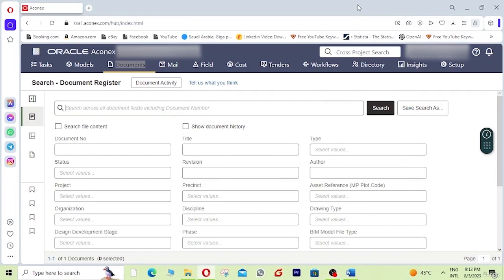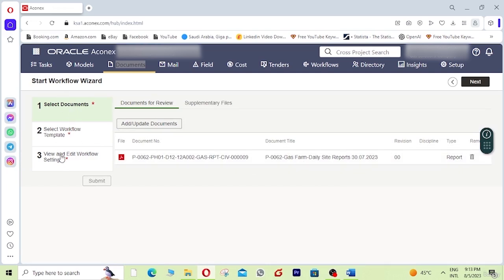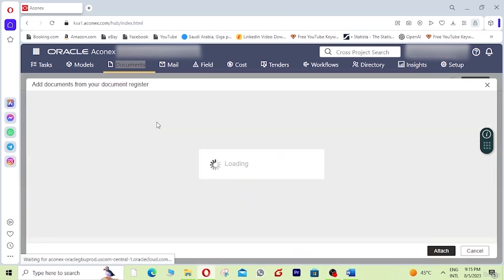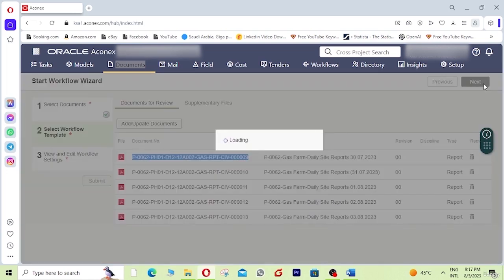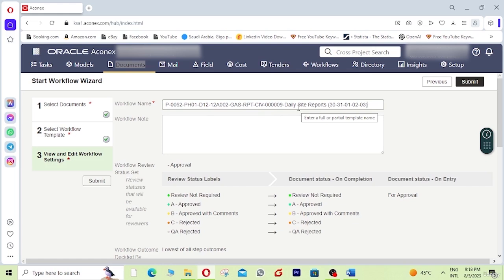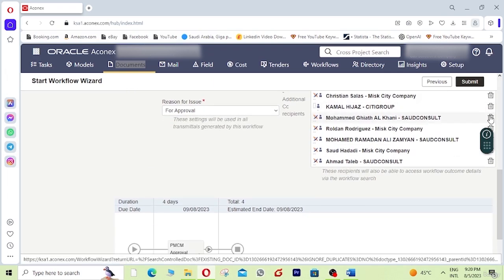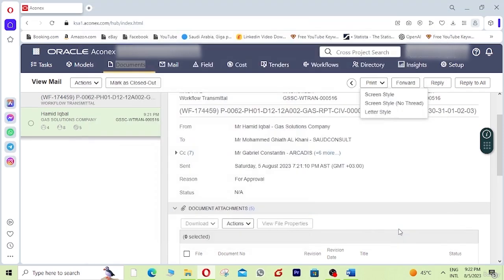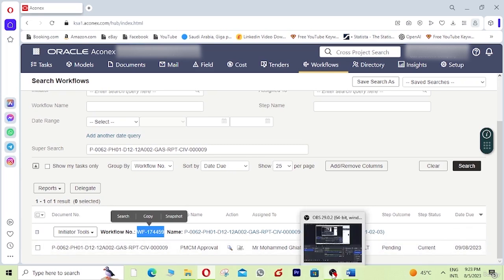Work Flow Machanisam lecture #5